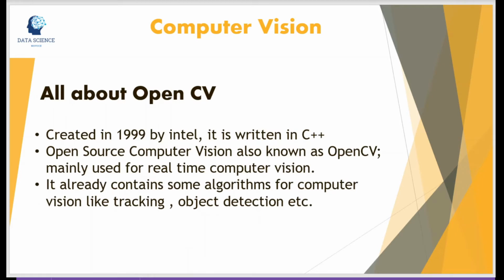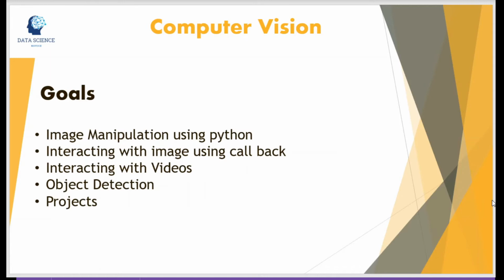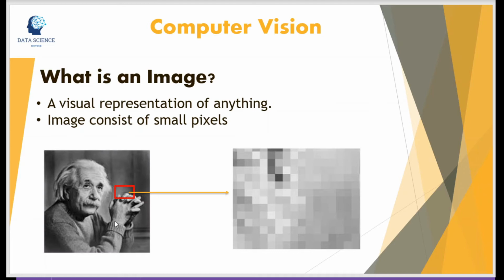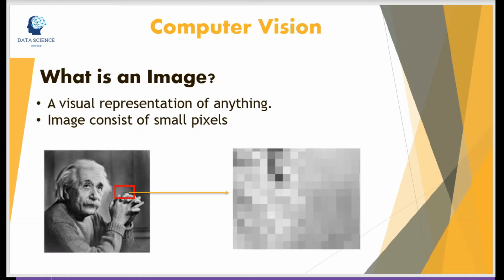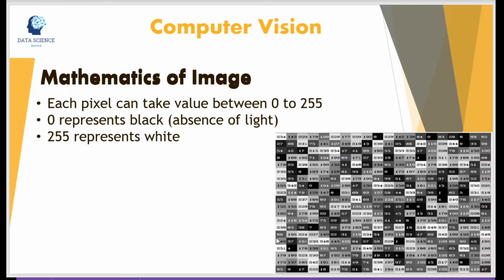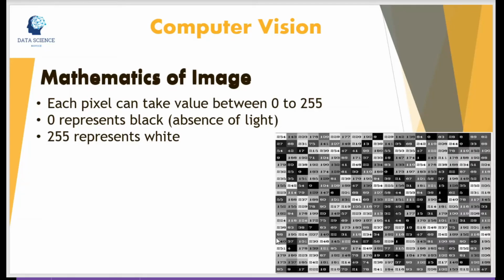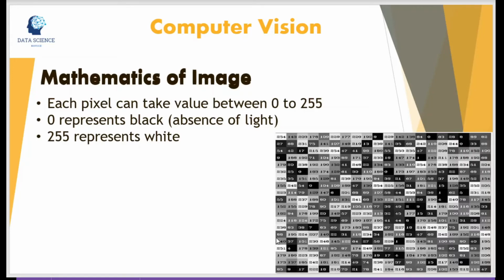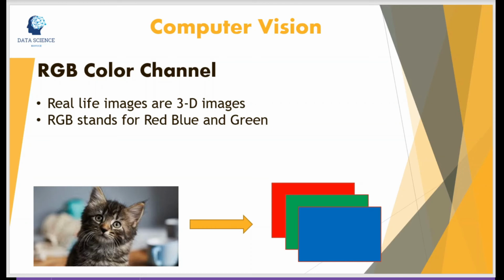Introduction to Course | Hands-On with Open CV | 2020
I am starting this course on Open CV in which we are going to build some state-of-the-art things.
We will start with some basics like playing with image and then
we will move on to video and in the final, we will have lots of projects.

open CV